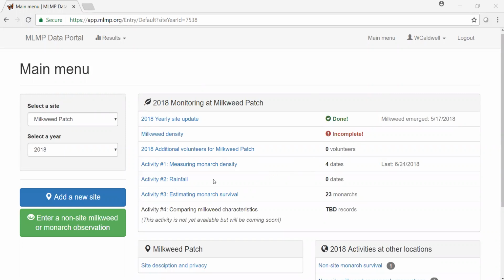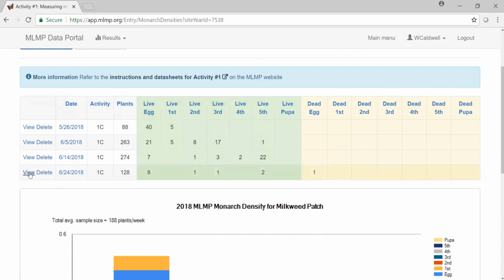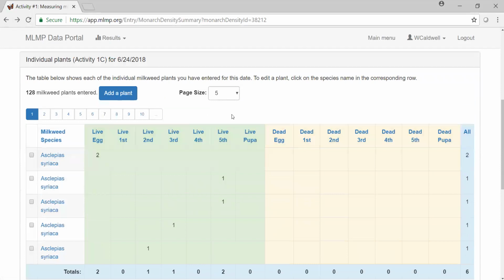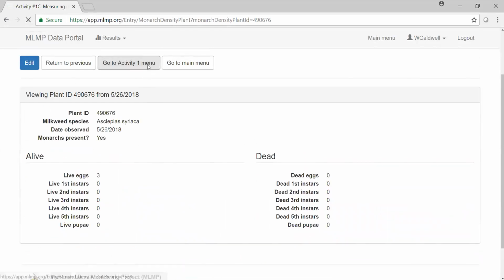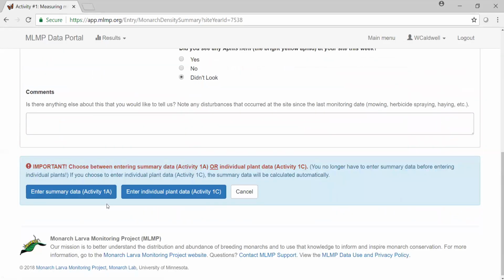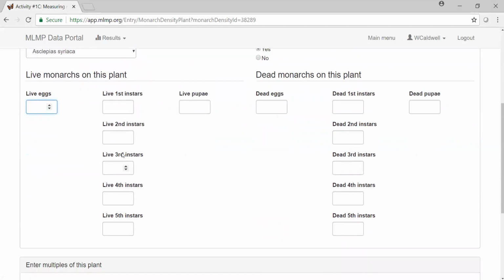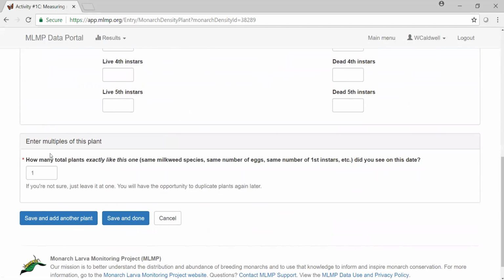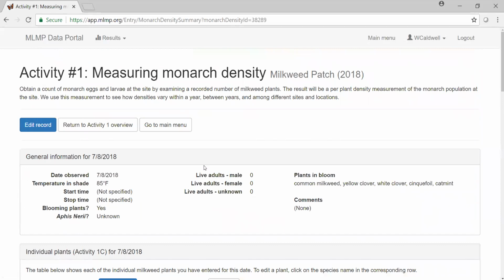How to Enter Monarch Larva Monitoring Project Data for Activity 1 C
This video describes how to enter data for the Monarch Larva Monitoring Project activity 1 C in the new data entry portal. The video starts with a description of how to edit previously entered data, and then covers how to enter new Activity 1 C data.  for more information.